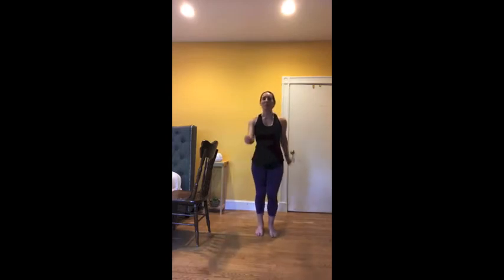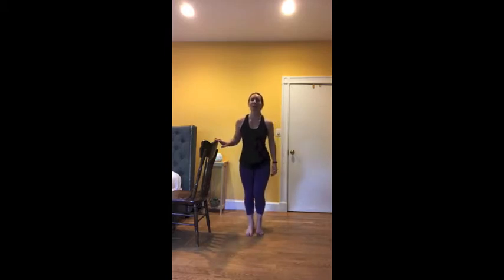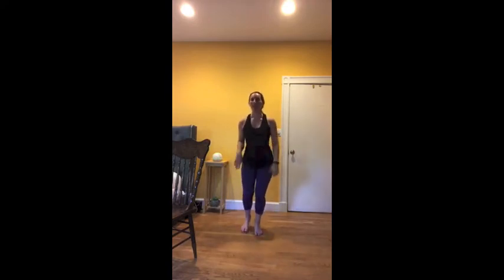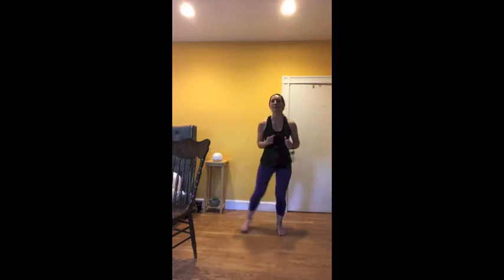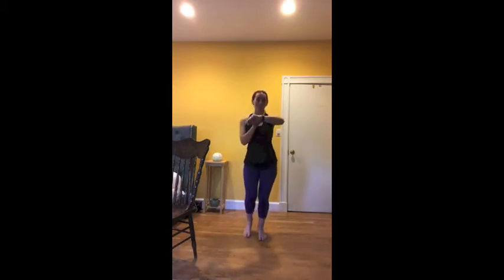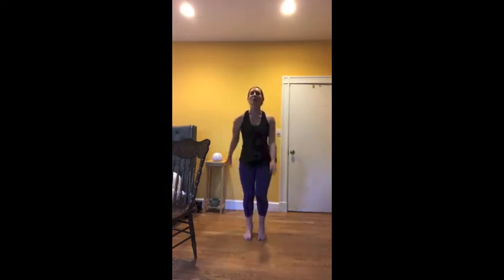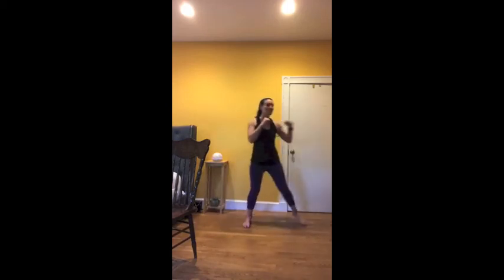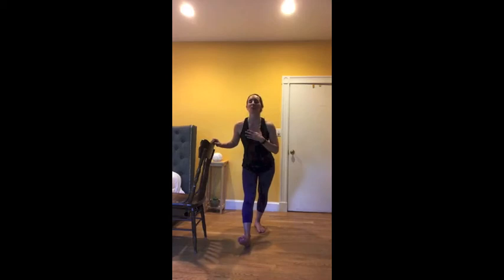Move with Maegen I 1,000 Steps I Part Four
Dr. Maegen Brady, Physical Therapist, leads in a movement workshop to increase your step count.

Join us for this movement routine on the mat that can be modified and worked into your weekly routine. Besides comfy clothes and water, you will need a comfortable place on the floor to move and a chair for balance.

This is not personalized medical advice! If you are a patient, seek care of a health care professional.